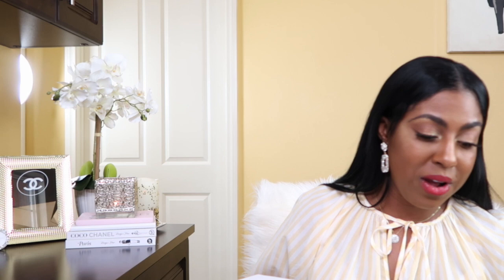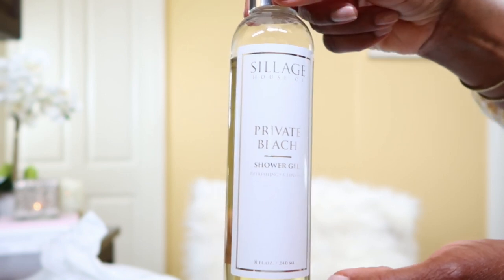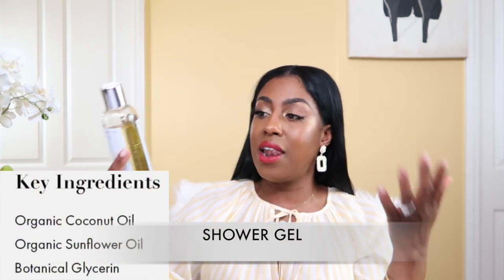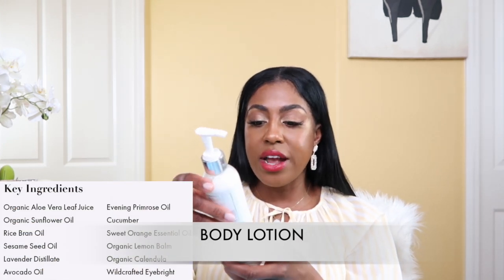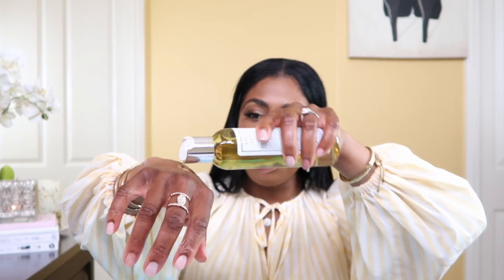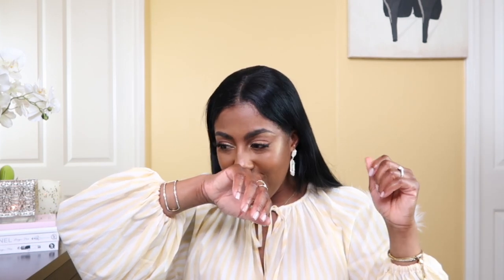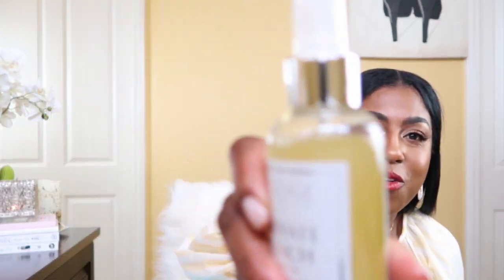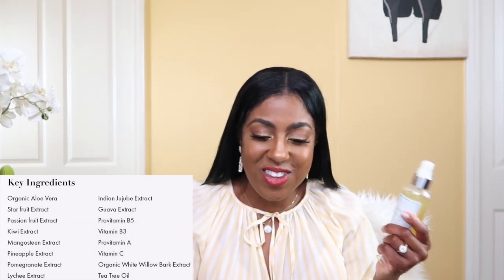NEW! HOUSE OF SILLAGE NEW RELEASE | PERFUME COLLECTION | THE PRIVATE BEACH CLUB COLLECTION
Hello Beautiful People! I’m exciting to share with you The House of Sillage New Beach Body Collection! I can't wait to add more cupcakes to my perfume collection.

NEW! HOUSE OF SILLAGE NEW RELASE | PERFUME COLLECTION | THE PRIVATE BEACH CLUB COLLECTION

(Does not include Mystery Vaults)

Products Mentioned:
The aura of all of our tropical fragrances into one unique Teakwood infused body scent that truly makes you escape to an exotic island destination with this collection.    Introducing the Limited Edition Private Beach Collection...

Private Beach Body Lotion $58.00 : with an exquisite blend of organic oils, botanicals, leaving the skin supple and smooth.
This lotion features our flagship Rice Bran Oil that provides some of the best antioxidant protection for your skin. Infused with organic oils and botanicals, this exquisite lotion is unparalleled. The texture, viscosity, and absorbability of this paraben-free lotion is truly unmatched.

Private Beach Shower Gel $48.00  - dive into the tranquil ocean with our luxurious shower gel. With rich concentrations of natural and organic ingredients such as sunflower and coconut oil.    Sulfate, paraben and pthalate free.

Private Beach Body Oil $65.00 - illuminate your skin with this exotic body oil that creates a seductive luminosity that transports you to the most exotic private beach escape. Infused with Black currant oil and vitamin c!

Private Beach Facial Mist $35.00 - this skin facial mist is infused with a boost of antioxidants, containing tropical fruit extracts including star fruit, kiwi, and pomegranate. This Facial Spray is meant to be used on bare skin while out near the seaside or the most perfect private beach escape.
  Our unique blend contains Vitamins A, C, and B to promote overall skin health and radiance. Nourishing Aloe and plant-based Glycerin increase your skins hydration and create balanced elasticity.The perfect refreshing &hydrating spray.

Gifted items and collaborations are always clearly identified on every video. Beach Body Collection *gifted.All advice, tips, and recommendations discussed on this channel are all my own personal opinions. I am simply sharing my personal experiences so feel free to try at your own discretion.  THANKS ☺ Write me at:ATT: Cheraye Lewis23890 Copper Hill Drive Suite#762Valencia, CA 91354Thank you so much for watching and for your support! It really means a lot Thanks Everyone! May your heart and day be filled with happiness, love, and laughter! Always choose to see the glass as half FULL Be Blessed, Stay Fit & Definitely Stay Fabulous! ❤Phil 4:13